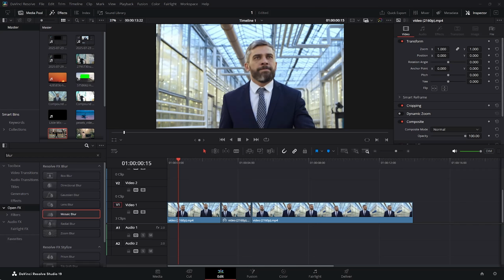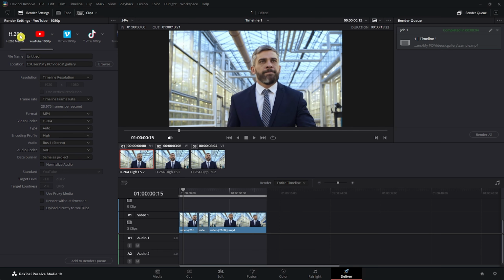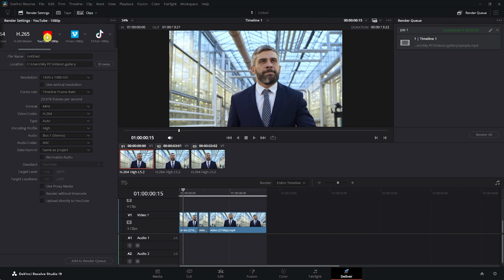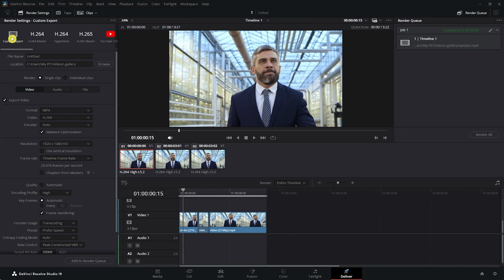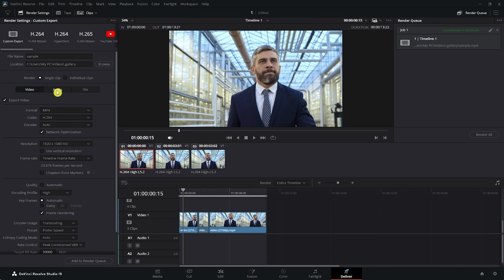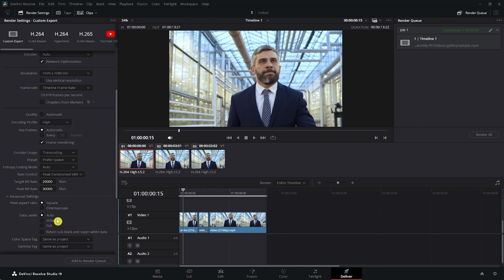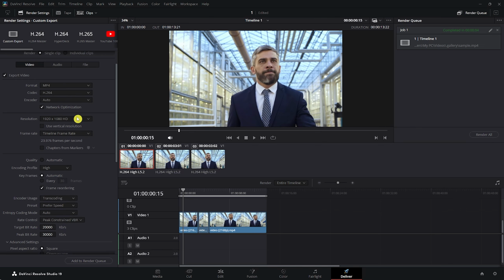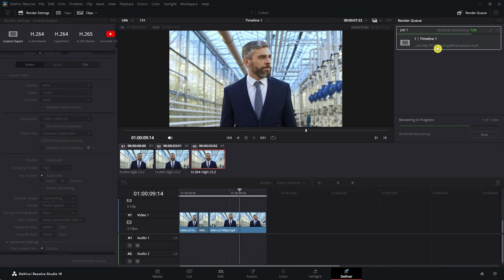How To Render In DaVinci Resolve (EASY Guide)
Learn how to render in DaVinci Resolve with this step-by-step DaVinci Resolve tutorial. Whether you’re using DaVinci Resolve 18 or DaVinci Resolve 17, I’ll show you the best render settings for video editing, 4K export, and how to save video as MP4. Master the DaVinci Resolve export process for YouTube with the right render settings so your videos look sharp and professional. This guide is perfect for beginners who want to understand how to export in DaVinci Resolve without confusion.